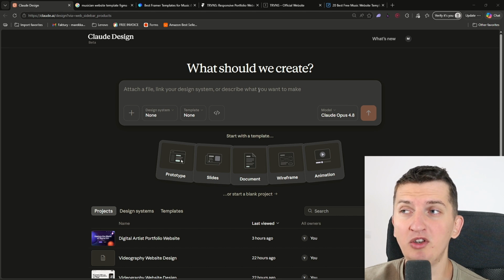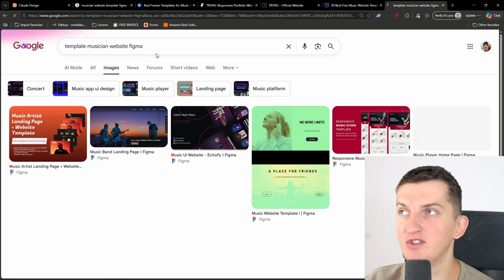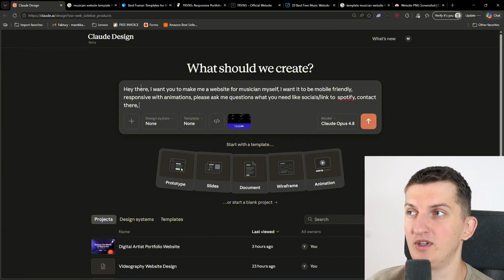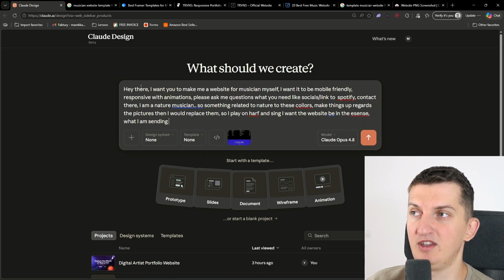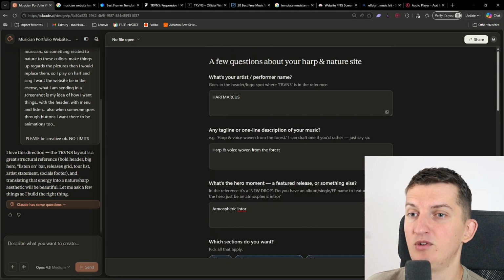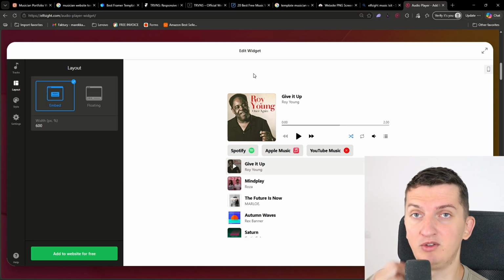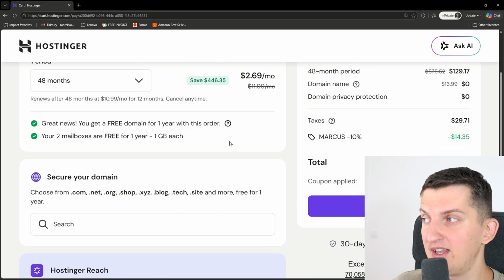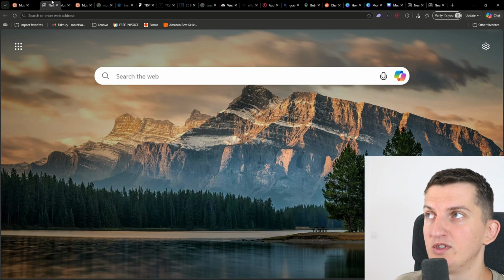How To Make a Music Website with AI (Under 10 Minutes!)